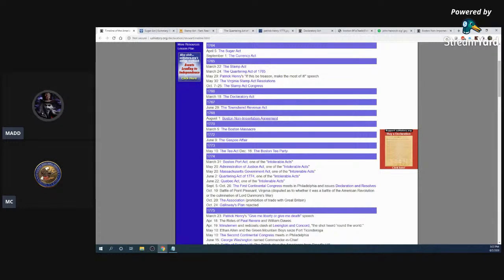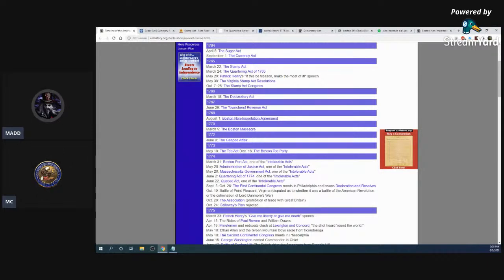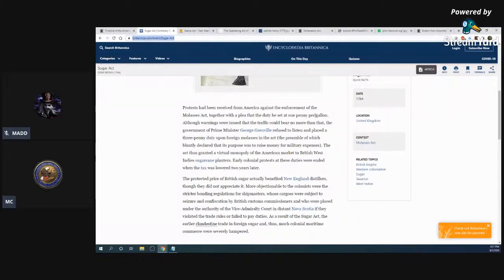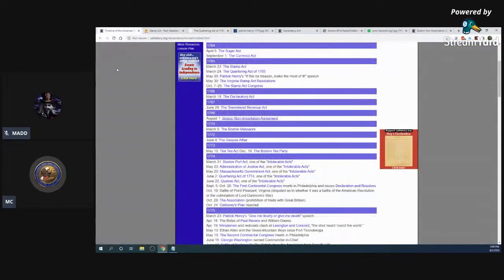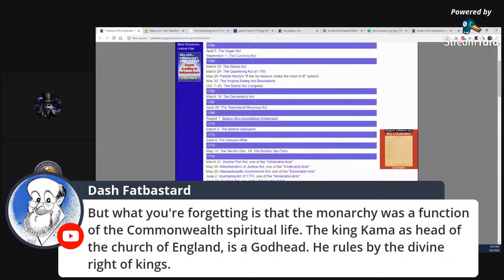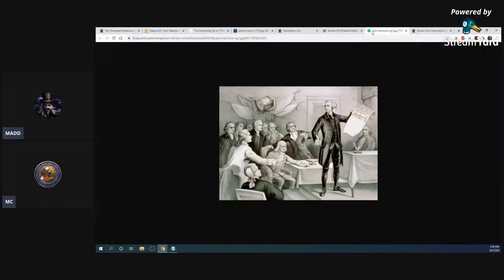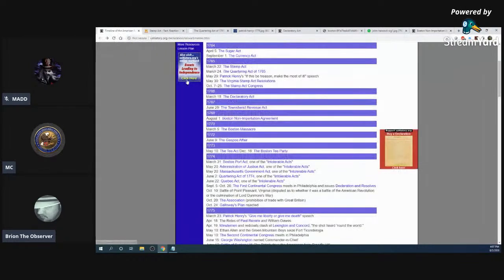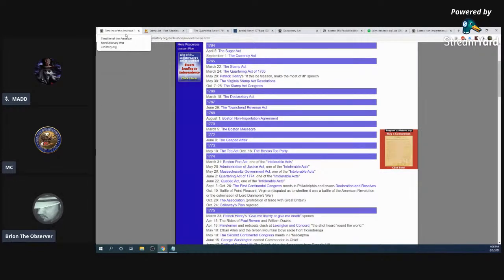The American Revolution Episode 2 Tax The Americans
This week we cover the Taxes Levied by the Crown on the Colonies